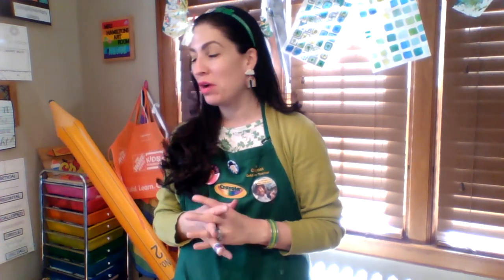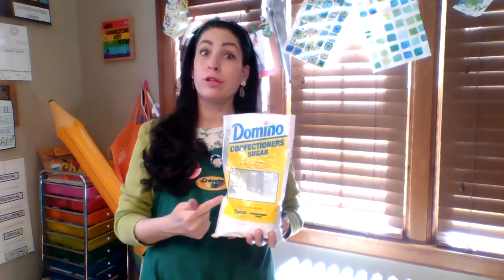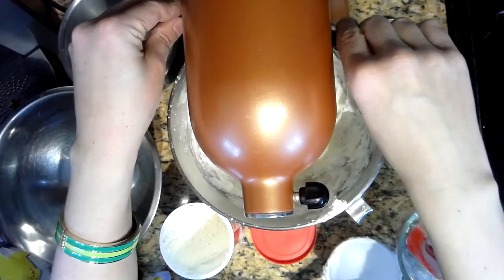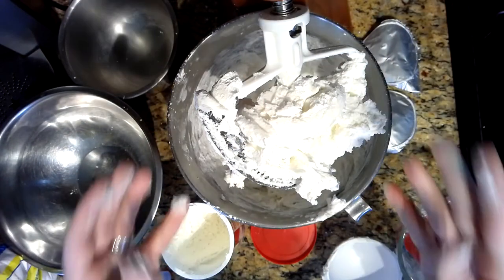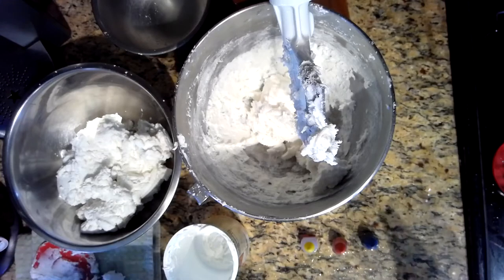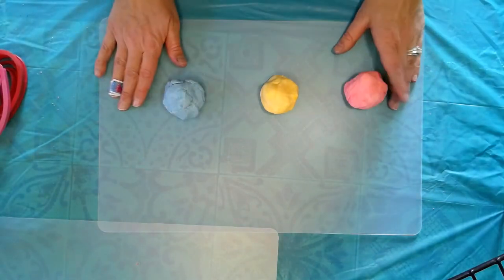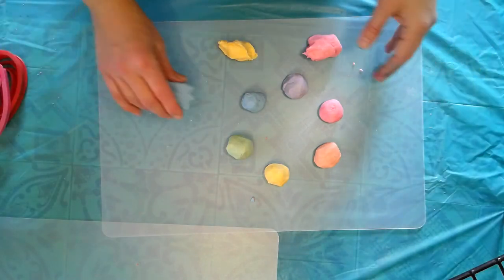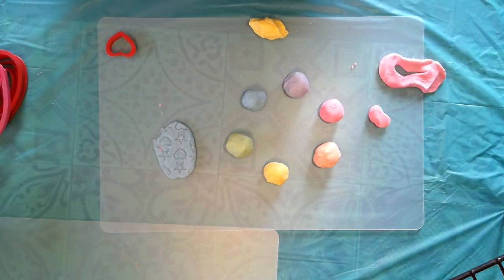Edible Play Dough & Color Mixing Activity!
Materials needed:
1. Whipped white or vanilla icing (at least 1 cup)
2. Confectioner's Sugar (at least 2 cups)
3. Mixing bowls
4. Mixer or large spoon
5. Spatula
6. Food dyes
7. Mat for the table or table cloth
8. Apron
9. Cookie cutters, rolling pins, textured objects

The recipe for how to make the play dough is 2 cups of confectioner's sugar (powdered sugar) and 1 cup of icing.  If your dough is too sticky add more confectioner's sugar.  If your dough is too thick add more icing.

Add food dyes to your dough, seperate the dough beforehand if you want to make multiple colors.  You will need to clean off all mixing items between colors so that the colors do not mix while blending in the dyes.  I made my dough into the 3 primary colors: red, blue, and yellow.